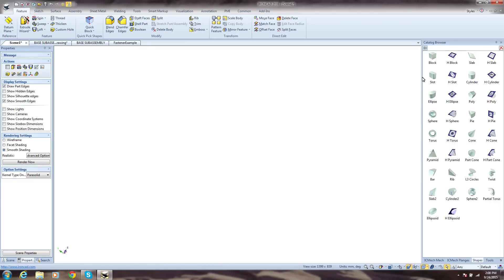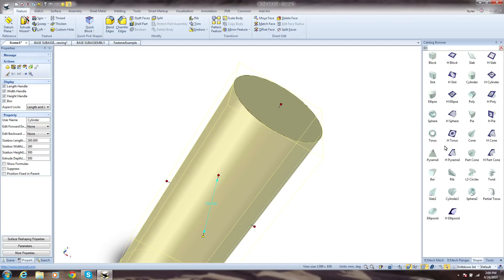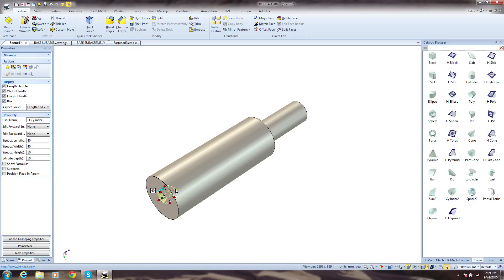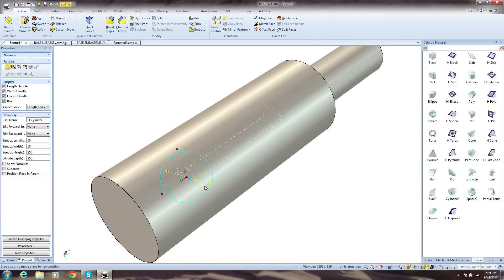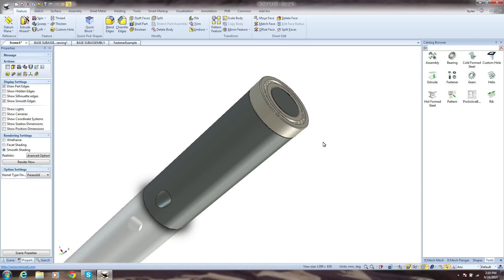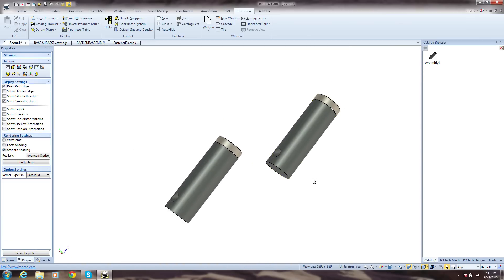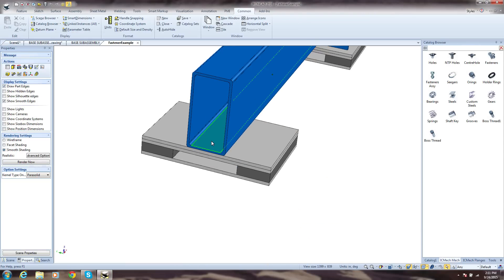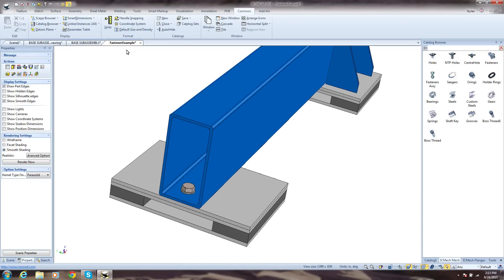IRONCAD - It's Faster, Better, and Easier!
This is a short 3 minute video that shows how IRONCAD can be used to increase your productivity in design.